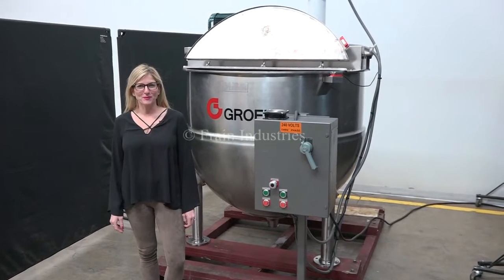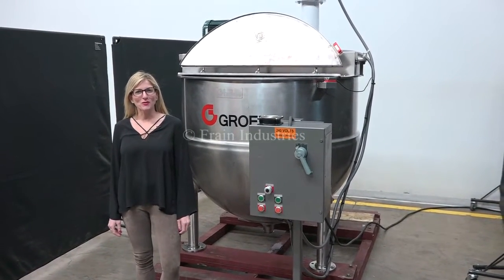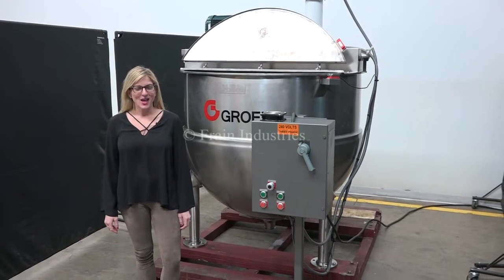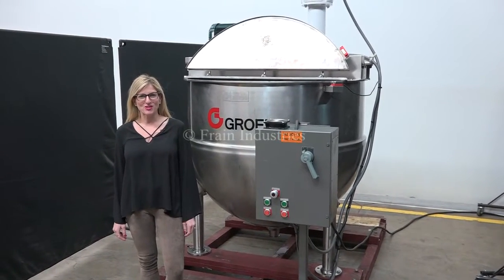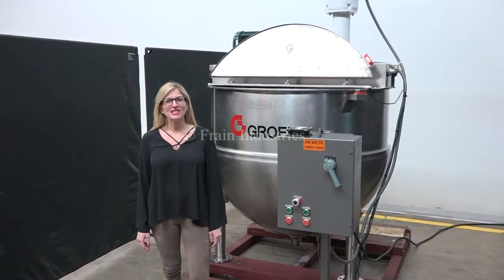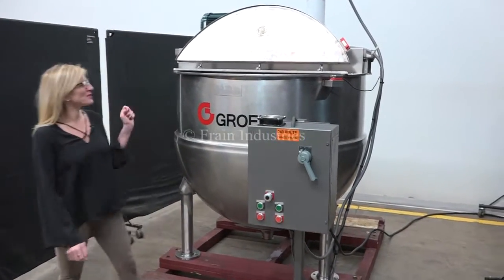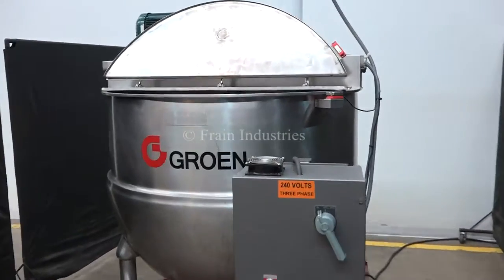Groen 300 GAL 316 Stainless Steel Jacketed Double Motion Kettle Demonstration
Groen, 300 gallon capacity, 316 stainless steel, jacketed double motion kettle. Vessel dimensions: 55" diameter x 42" deep with an 18" straight wall. Equipped with lift up covers , 3 Hp bridge mounted scrape agitator, 10 hp bridge mounted high shear mixing head, flush mounted pressure sensor and 3½" OD / 3" ID Tri-Clamp style bottom discharge with ball valve and 4" ground clearance.

Top Access:
(2) 10½"OD / 8"ID Flange (1) with ball valve
(1) 6"OD Open Vent
(1) 5½"OD Open Vent
(1) 5"OD Open Vent
(1) 2½"OD / 2"ID Tri-Clamp
(1) 2"OD / 1¼"ID Tri-Clamp

Nat'l Brd: 137792
MAWP: 100 PSI @ 338°F
MDMT:  32°F @ 100 PSI